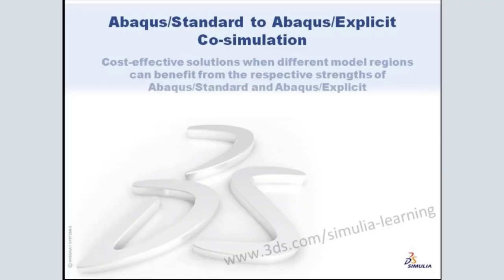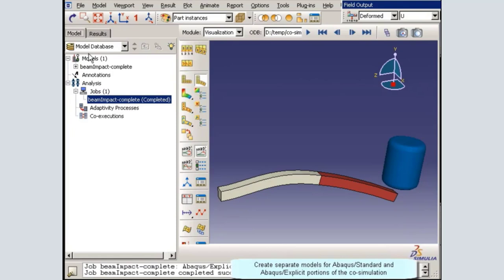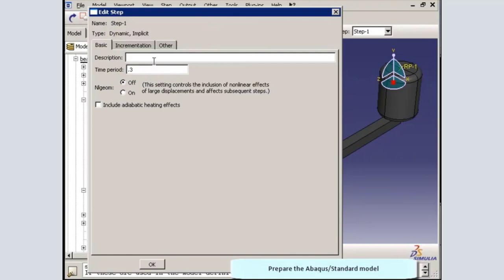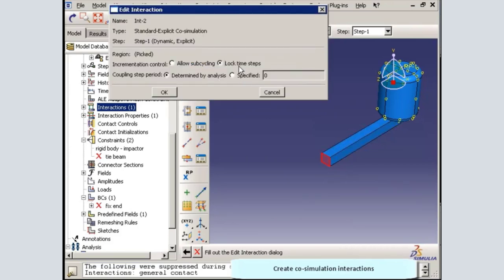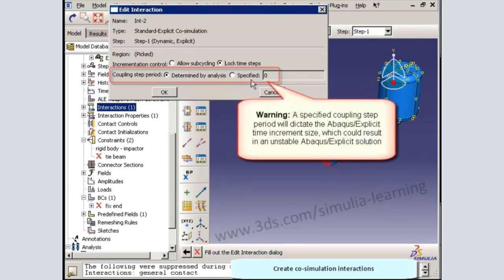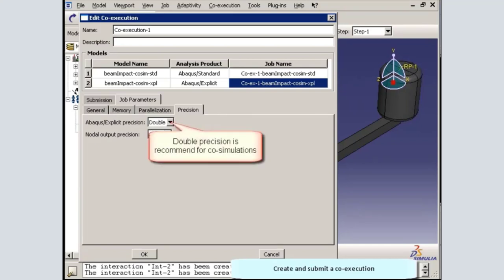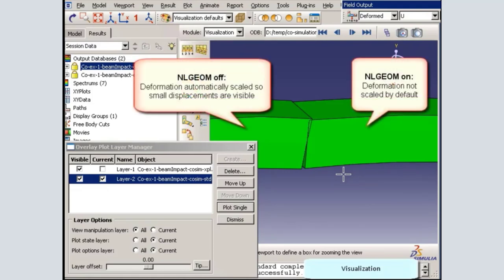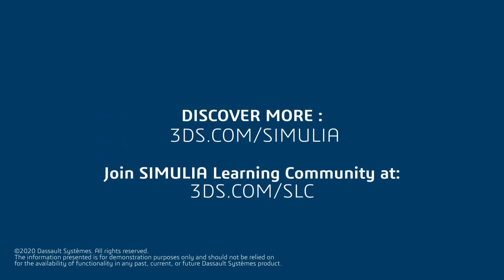Abaqus Standard & Abaqus Explicit Co-Simulation | SIMULIA How-To Tutorial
Learn more!